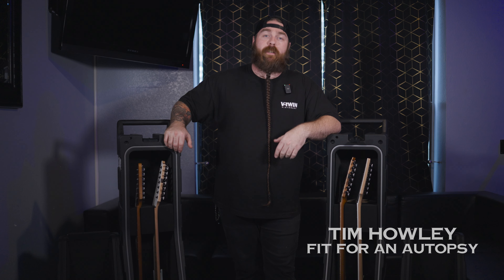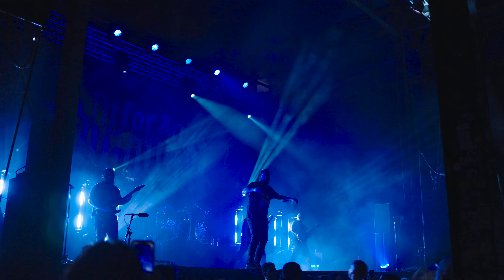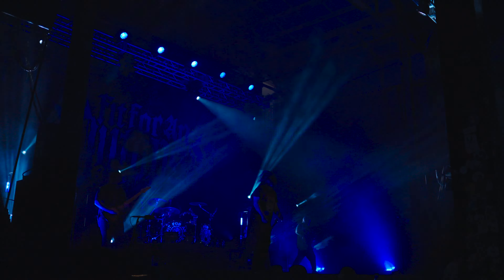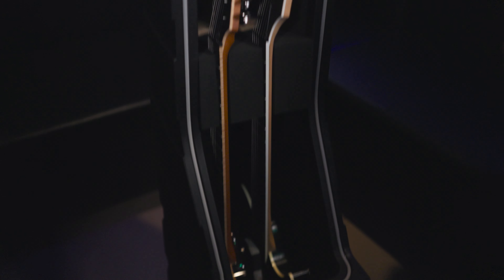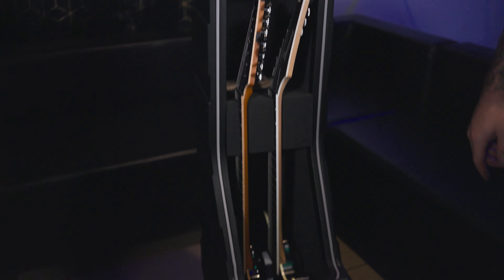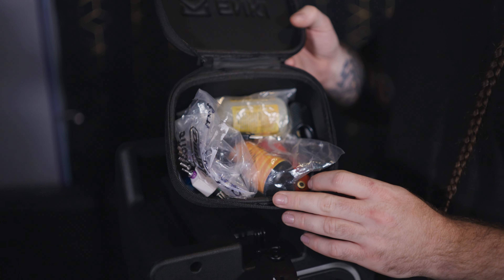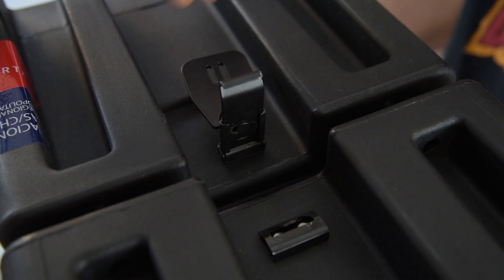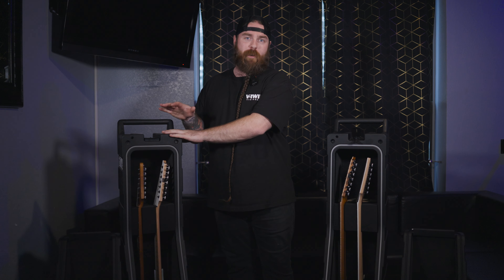ENKI ON THE ROAD with Tim Howley - Fit For An Autopsy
We met up with ENKI Artist and amazing guitarist @IamTimHowley  from @FitForAnAutopsy to talk about his experience and history with our cases!